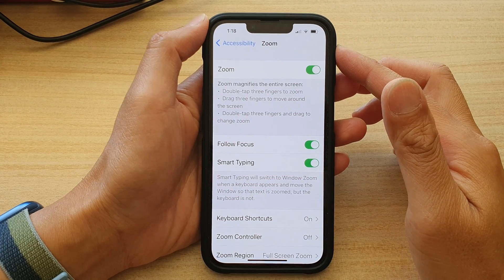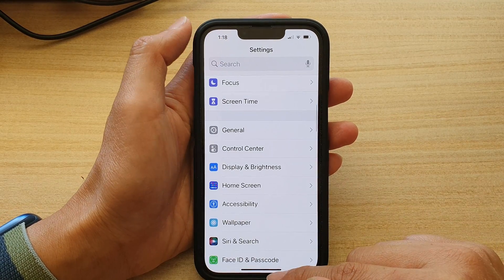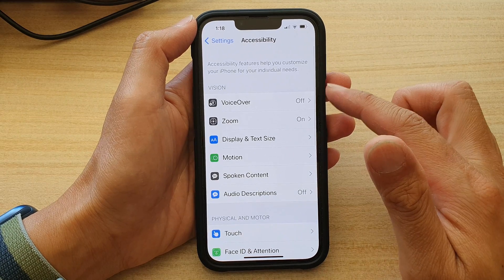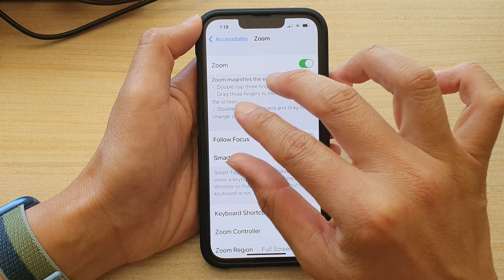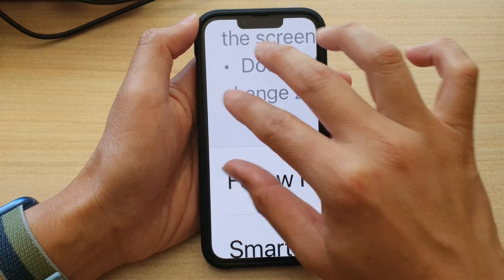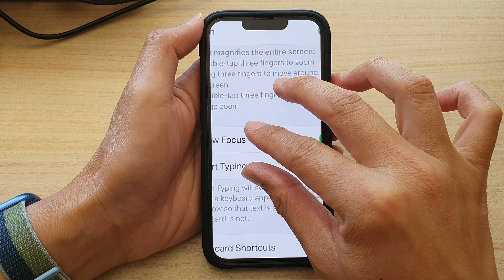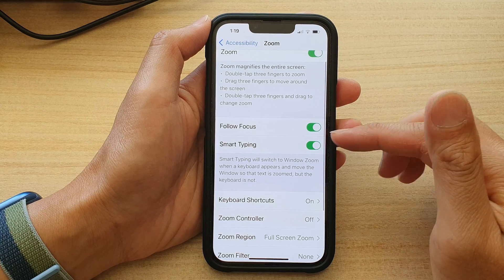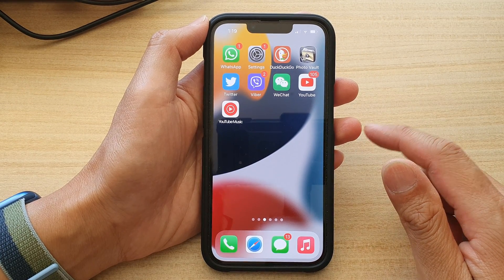iPhone 13/13 Pro: How to Enable/Disable Zoom to Magnify the Entire Screen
Learn how you can enable or disable zoom to magnify the entire screen on the iPhone 13 / iPhone 13 Pro.